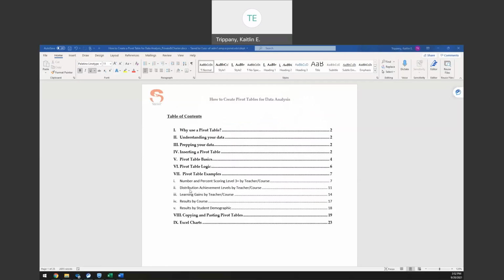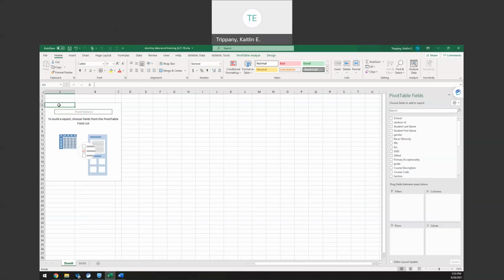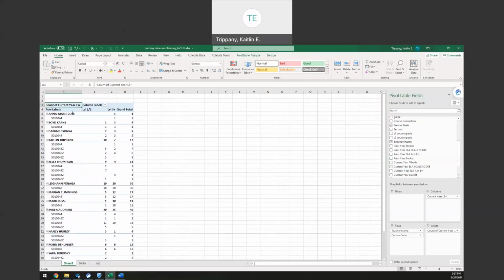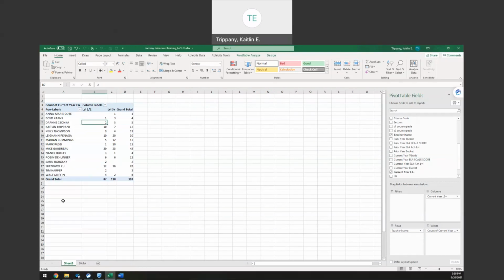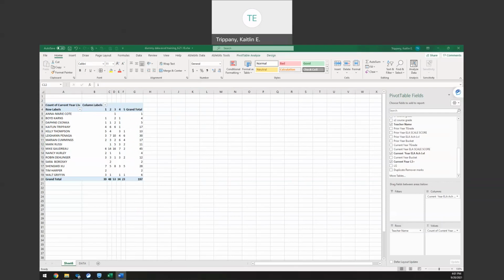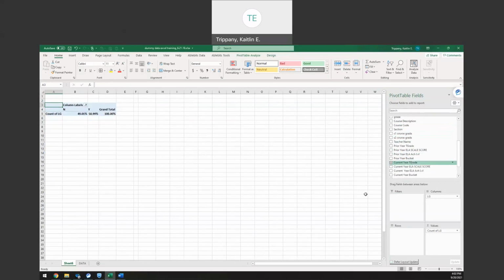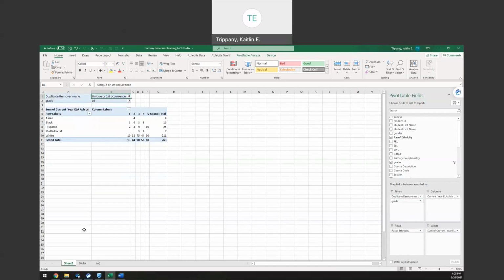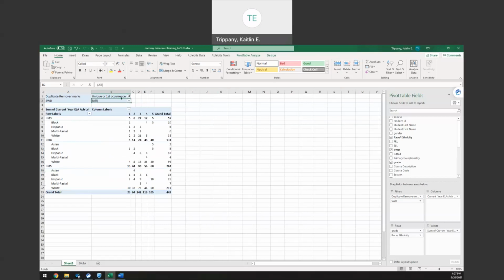Excel Training 2 Pivot Table Examples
This training will cover the basics of analyzing any type of data using Excel. We will teach you how to organize, sort, and filter your data. Additionally, we will cover how to create a pivot table and charts.